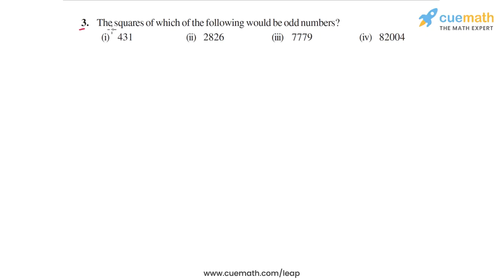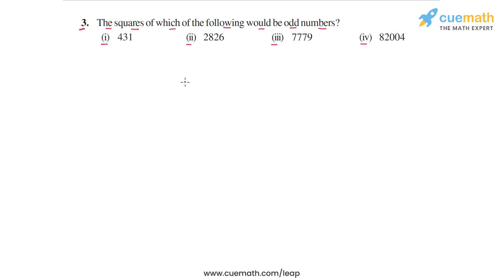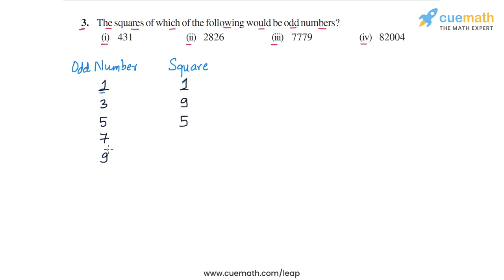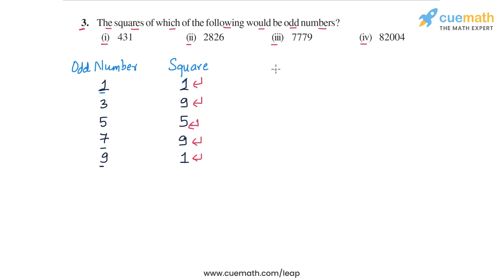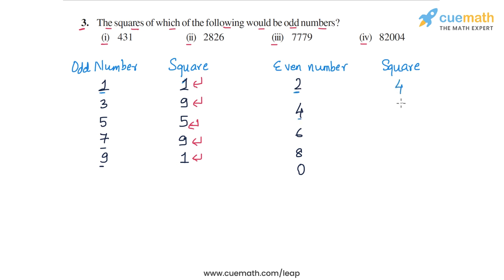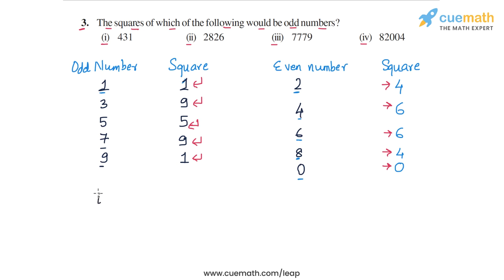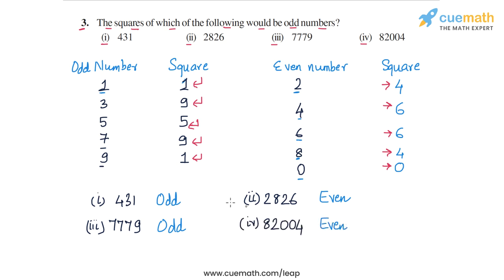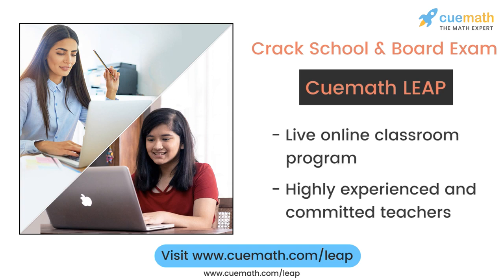Class 8 Chapter 6 Ex 6.1 Q 3 Squares and Square Roots Maths NCERT CBSE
To download pdf of all text solutions for this chapter click here NOW